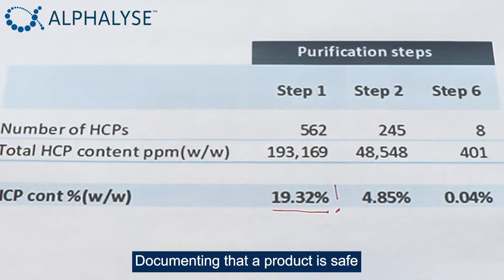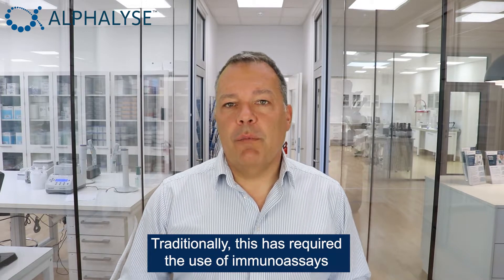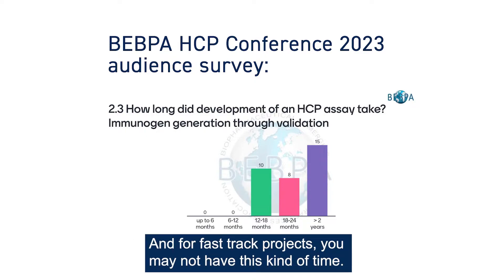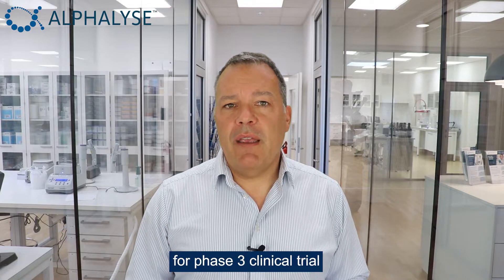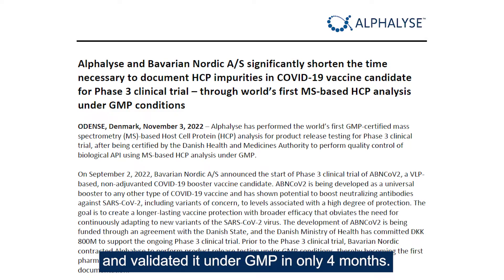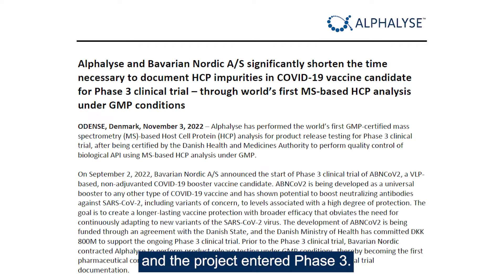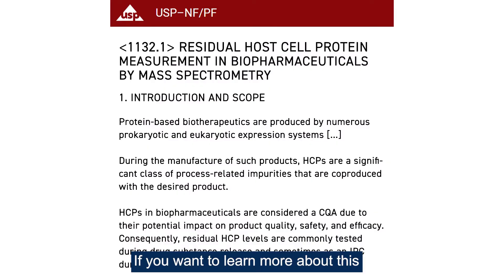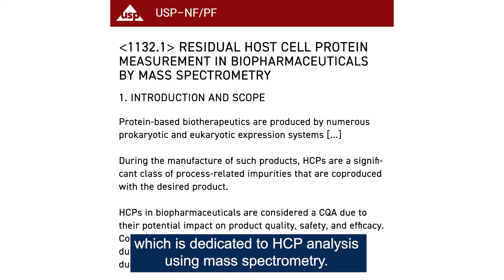GMP-validated HCP analysis based on LC-MS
Developing a process-specific ELISA can take +2 years. We can develop a GMP-validated HCP analysis based on LC-MS in only 4 months!

Last year, Alphalyse validated the world’s first mass-spectrometry-based analysis of Host Cell Protein impurities under GMP conditions.

Alphalyse has since validated several other projects and expects to see clients' first MS-only BLA application very soon.

Are you a vaccine developer struggling with the limitations of ELISA? Watch this video to learn how we have helped others – and how we can help you!

Alphalyse helps biotechs and pharmaceutical companies improve their understanding of their preclinical and clinical drug characteristics. This knowledge enables better optimization of the downstream process. If you would like to know more, visit our